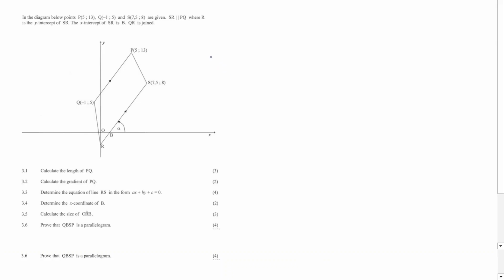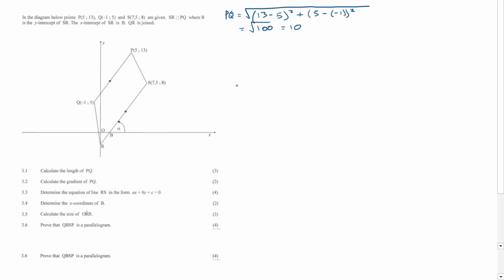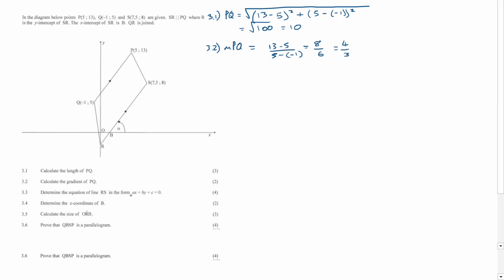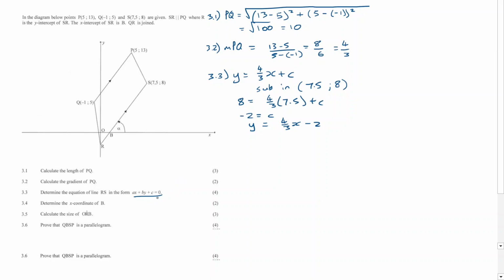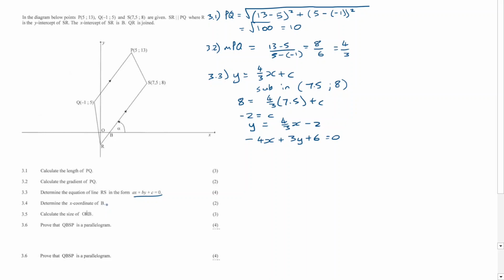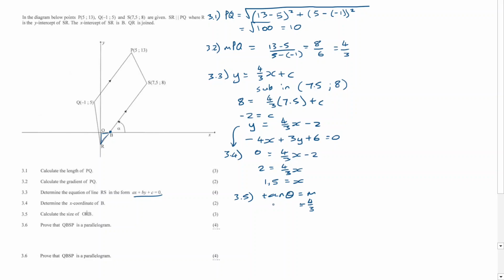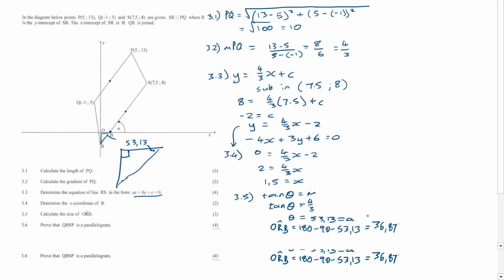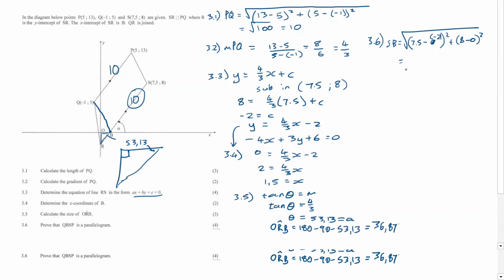Analytical Geometry Grade 11 example 1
In this video we cover most aspects of analytical geometry like, gradient, distance, midpoint, angle of inclination and several other little subtle tricks.